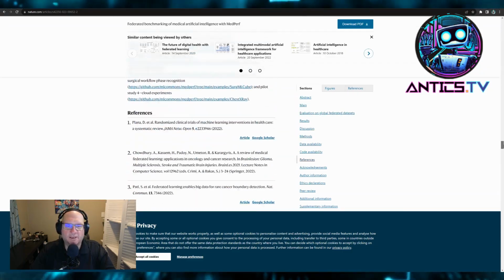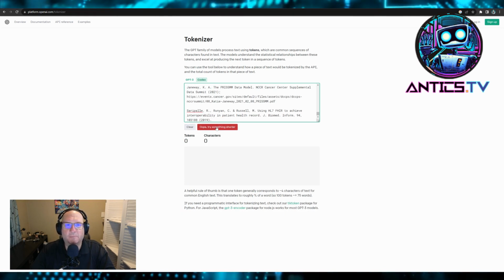AI Bytes | Saving time with Claude 2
🎬🤖⏳Ever feel like you're spending too much time summarizing lengthy AI blog posts? Wish there was a shortcut? Look no further! In this video, Mike from Artificial Antics introduces you to a life-saving tool - Claude by Anthropic, a conversational AI.

Watch as Mike shows you how to sign up and get started, comparing Claude to other popular AI tools like ChatGPT and Bard. Witness Claude's powerful summarization capability, with its astounding 100,000-token window (in contrast to ChatGPT-4's 8,192 tokens).

Sit back and see how Claude can save you tons of time, making light work of large texts and producing actionable summaries quickly.

🕔TIME STAMPS🕔:
00:00 - Intro
00:37 - Signing up for Claude
01:15 - Claude's massive token window
01:44 - Other methods for document summarization
02:11 - Test article for Claude
02:51 - How to count tokens
03:44 - Using Claude to summarize the test article
04:38 - Claude's summary results
04:45 - Outro